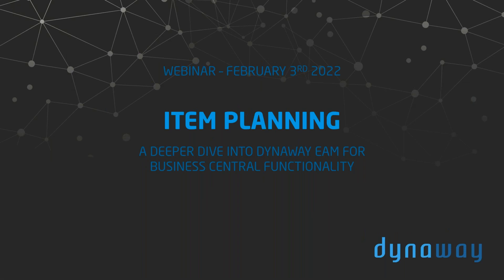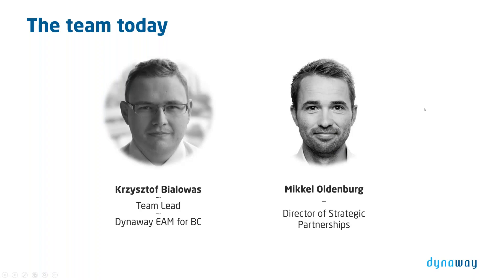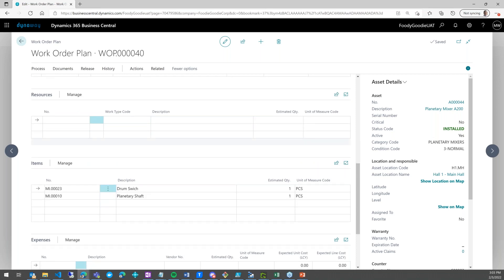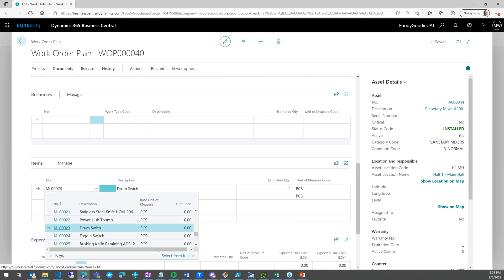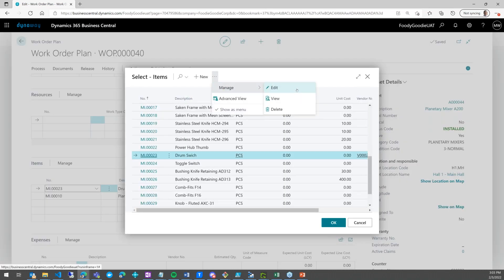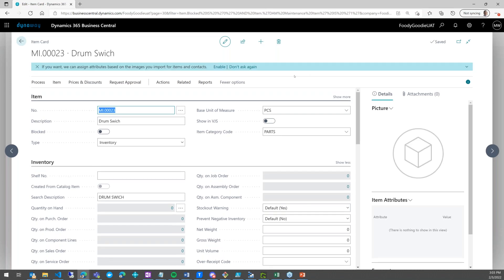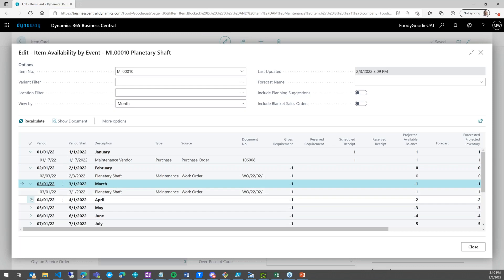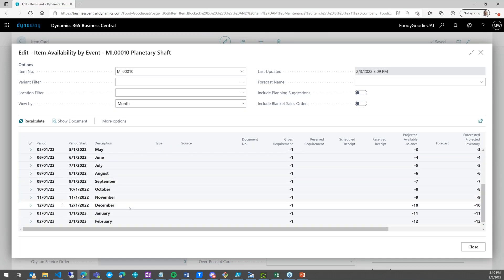Item Purchase Planning - EAM for Microsoft Business Central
In this video, our experts provide a detailed explanation and demonstration of Item Purchase Planning.

About Us:
Dynaway is globally recognized as a leading provider of Enterprise Asset Management solutions for Microsoft Dynamics AX, Supply Chain Management (F&O), and Business Central.

Dynaway
Enterprise Asset Management solutions
Alfred Nobels Vej 21
Aalborg 9220